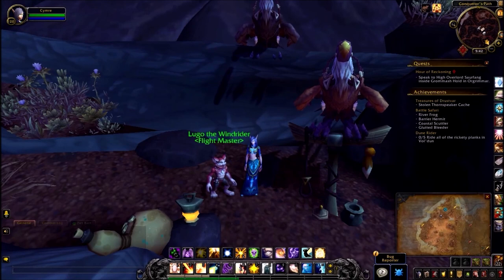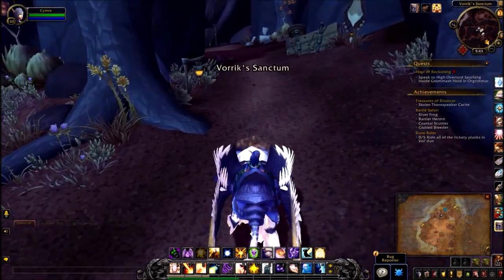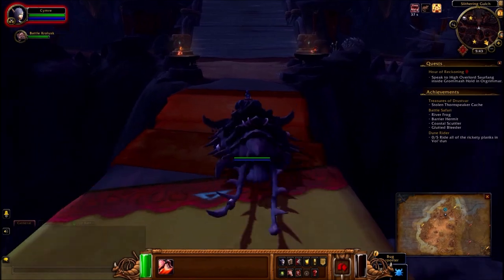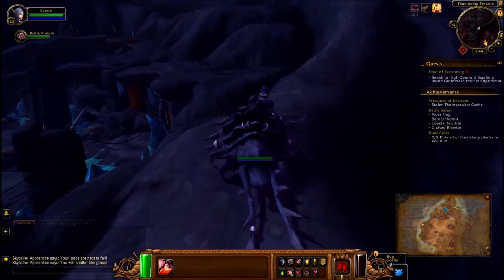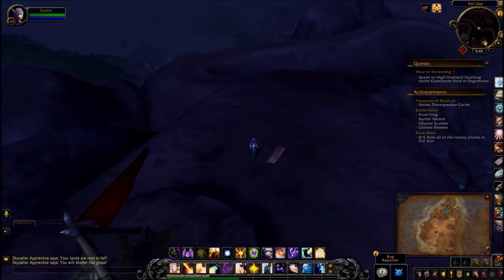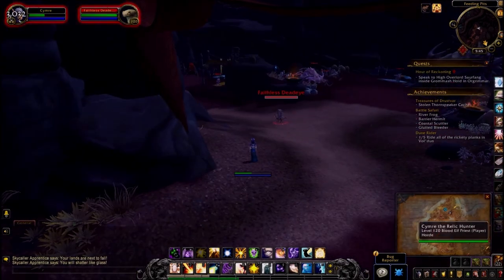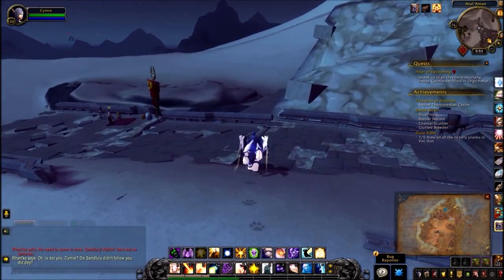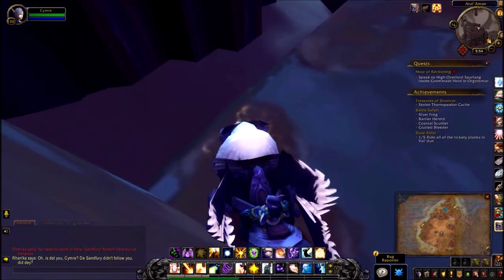Dune Rider achievement - Rickety Planks of Vol'dun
The Dune Rider achievement requires you to locate and ride all 5 Rickety Planks in Vol'dun. For fun, I thought I'd see if I could direct one plank to the next but it seems you can't steer it too much from its initial direction. Oh well, at least it's not a one use thing so you can use it more than once or use it to turn in a world quest if you're close to one. This video shows you all locations starting with the furthest one in the northern part of the zone.

Game footage and audio recorded from World of Warcraft: Battle for Azeroth (beta)